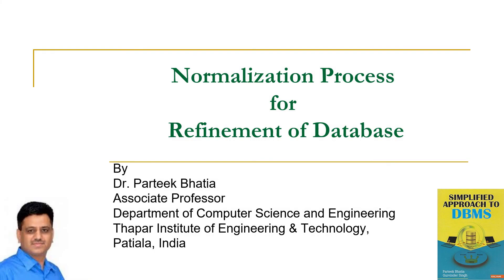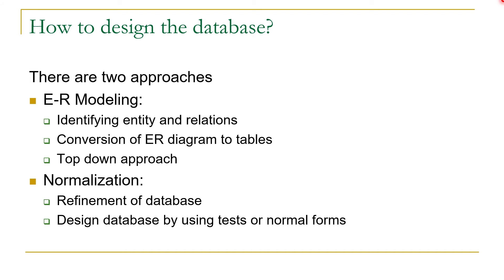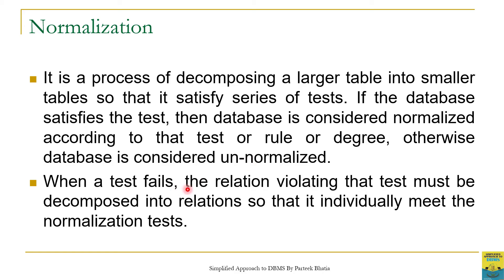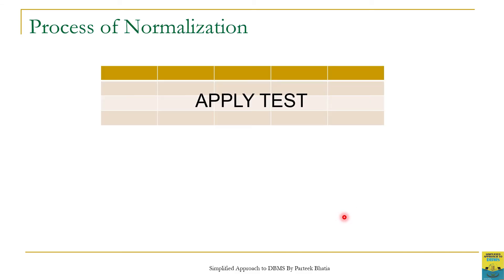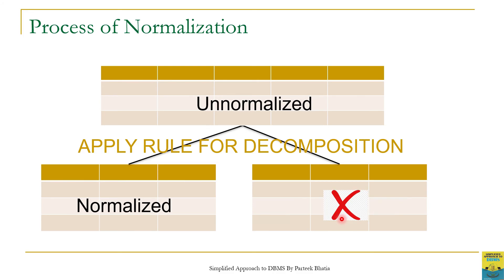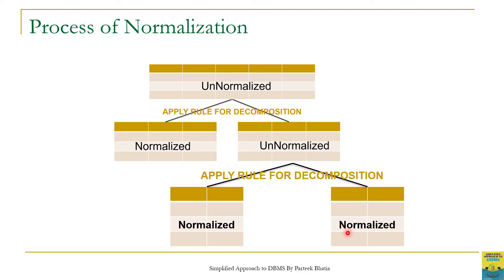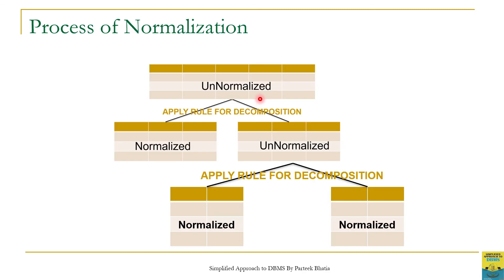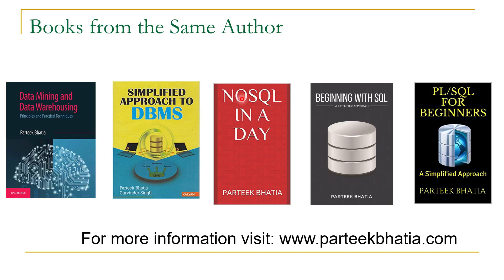Normalization Process | DBMS | Parteek Bhatia | Simplified Approach to DBMS